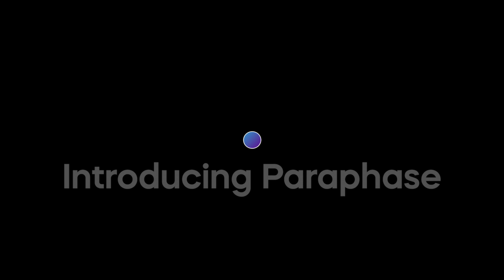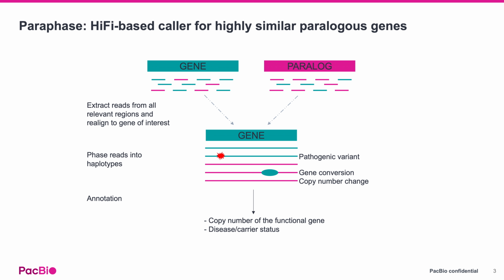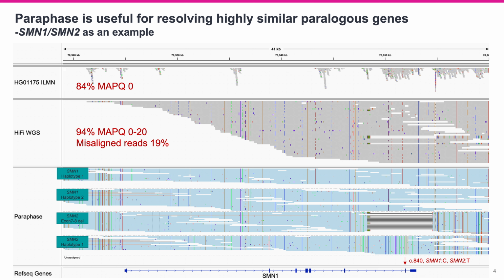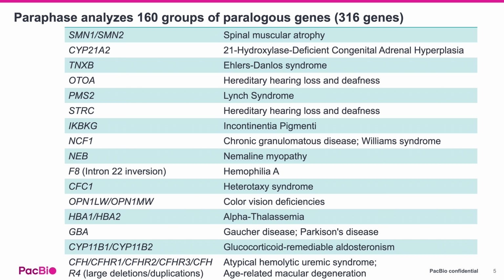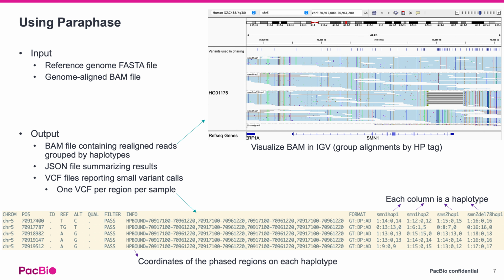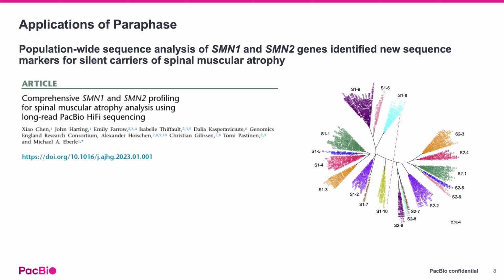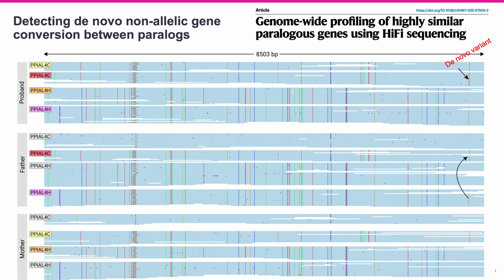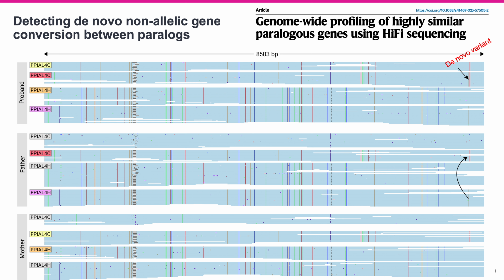Paraphase: genotyping highly similar paralogous genes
What if the key to understanding a genetic condition lies within a gene that standard tools often struggle to analyze? For hundreds of medically important genes like SMN1 and CYP21A2, highly similar paralogs and pseudogenes create genomic blind spots, making variant calling challenging. In this installment of the Spotlight on Human Genomics series, PacBio bioinformatics scientist Xiao Chen introduces Paraphase, a tool designed to resolve these complex regions.

Discover how Paraphase leverages HiFi long-read sequencing to address ambiguous read alignments. By realigning all reads from a gene and its paralogs to a single locus, the tool phases them into distinct, full-length haplotypes. This approach supports copy number determination, phased small variant calling, and the characterization of complex events like gene conversions and large deletions.

See real-world examples where Paraphase helps resolve the complete sequences of SMN1 and SMN2 to help identify silent carriers for spinal muscular atrophy in research, untangles complex biallelic variants in CYP21A2 for congenital adrenal hyperplasia research, and detects de novo gene conversions in trio studies.

00:00 The challenge of paralogous genes
01:14 Introducing Paraphase: a new approach
02:47 Resolving SMN1 and SMN2 with HiFi data
04:44 Scope of Paraphase: 316 medically important genes
05:23 Understanding Paraphase inputs and outputs
06:53 Application 1: Finding silent carriers of SMA
07:43 Application 2: Solving complex CYP21A2 cases
09:16 Application 3: Detecting de novo gene conversions